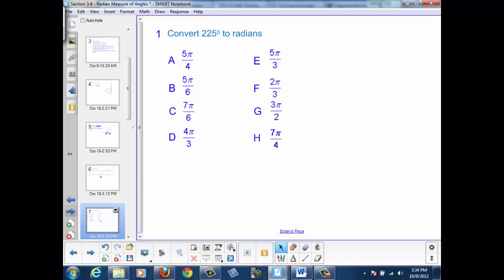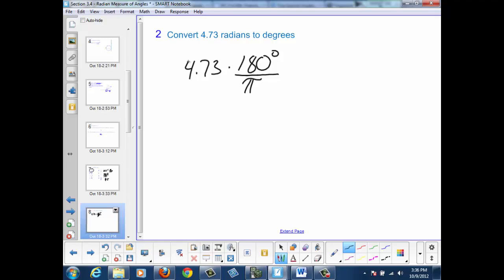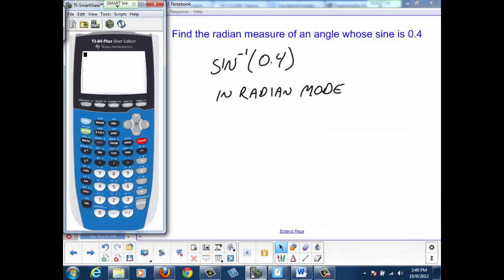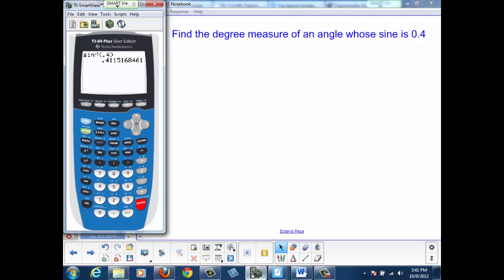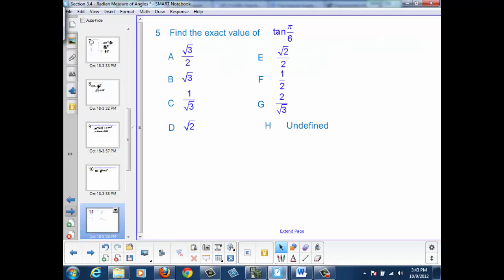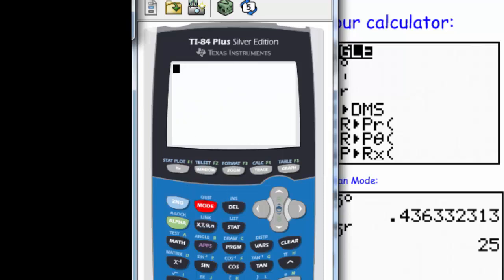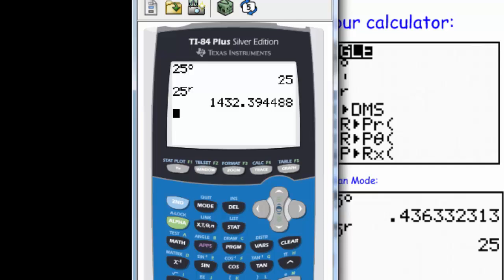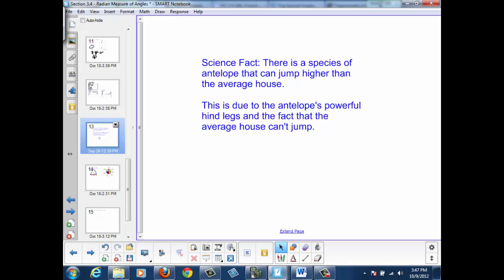Radian Measure of Angles (examples)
Foerster 3rd Edition, Section 6-04
Several examples of converting radian measures to degrees and vice versa